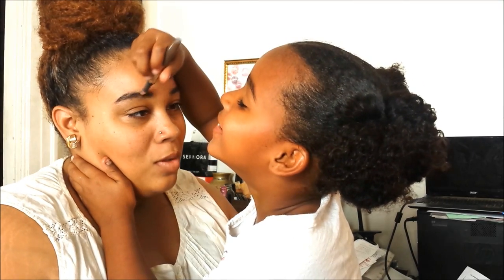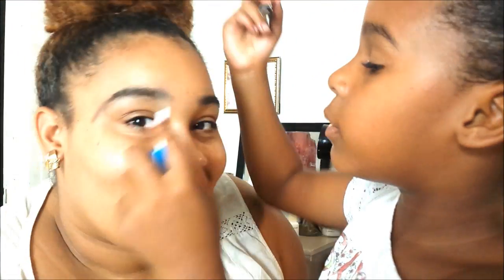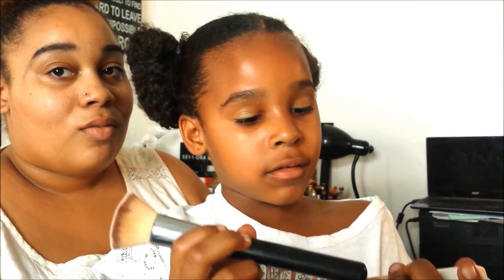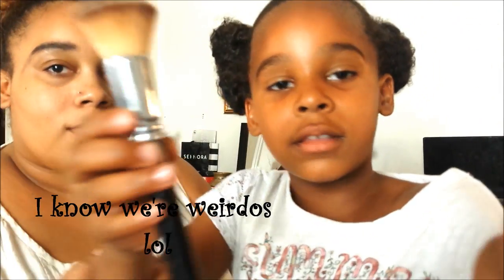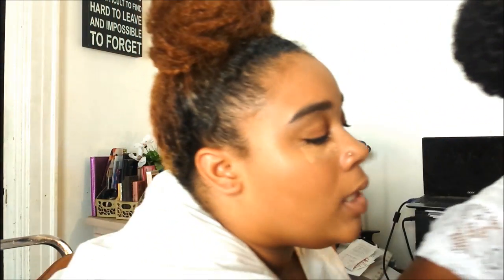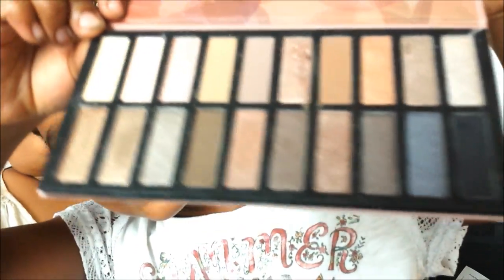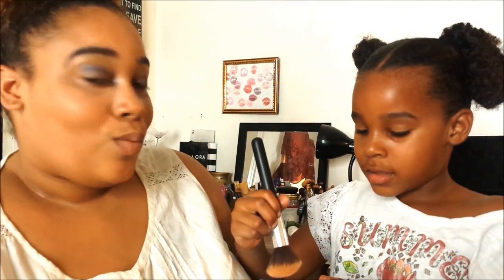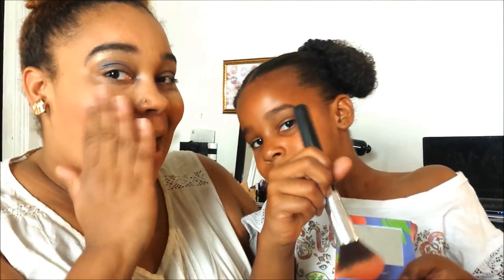My Daughter Does my Makeup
Hey Lippies and Coilies!

Welp theres a new member of LC. well a mini member really Lol. Meet Kaleah my Princess! She loves makeup almost as much as I do (I don't let her get too close I mean sheesh shes only 6 lol.) But she loves to play in my hair and on my face all the time, so I figured we would go ahead and do the Daughter Does My Makeup Tag. We are a cold stone duet of wierdos so I hope you enjoy our goofiness and have fun watching, because we definitely had fun recording it LOL! We Love You Lippies and Coilies. Oh yeah watch to the end to see me and Kaleahs debut single, "Don't"!

Follow us on I N S T A G R A M:
Lipstained_Rina
Coiled_JNice